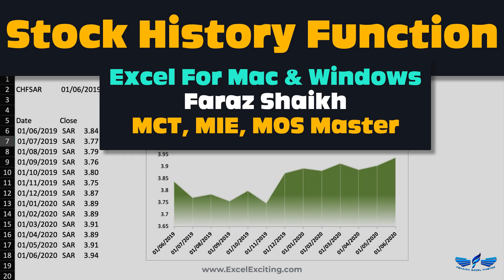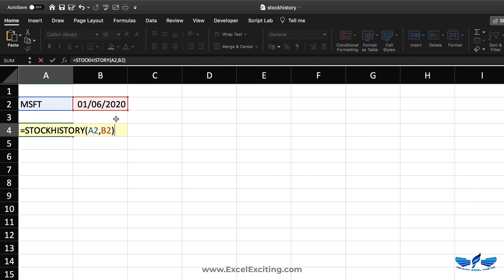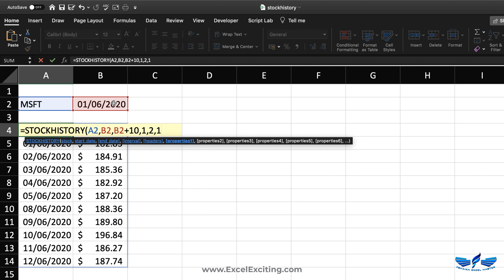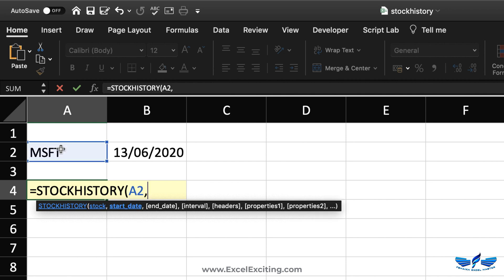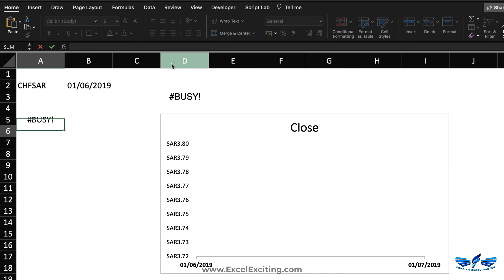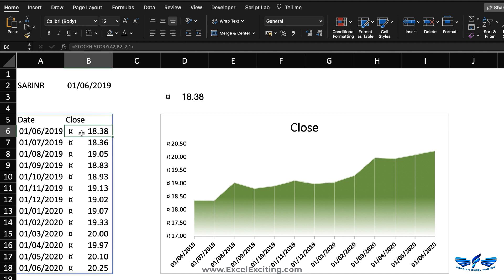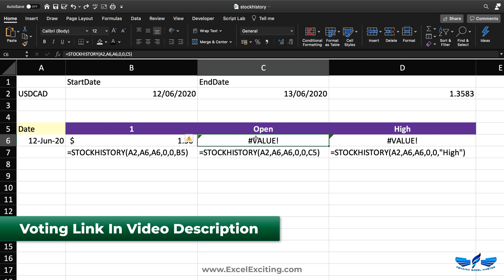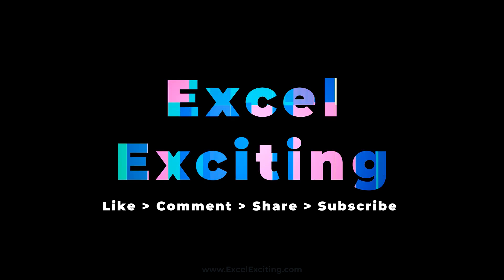English - STOCKHISTORY Function In Excel (mac & windows)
StockHistory function in Excel is a newly released function that will grab the historical stock information & currencies. It is a complete guide to learn Stockhistory We will learn simple steps on how to use the function. Stock history is available only for Microsoft 365 Subscription users (Office 365) only

00:00 Into
00:19 STOCKHISTORY Syntax
00:54 Example 01 - Explaining STOCKHISTORY Syntax
03:23 Example 02 - VALUE# Error with using STOCKHISTORY
03:54 Example 03 - Extracting Historical Currencies Exchange Rates
04:56 Formatted Number Value (FNV)
05:29 BLOCKED! Error
06:10 End
🗳Vote STOCKHISTORY Function properties fields to accept the string values